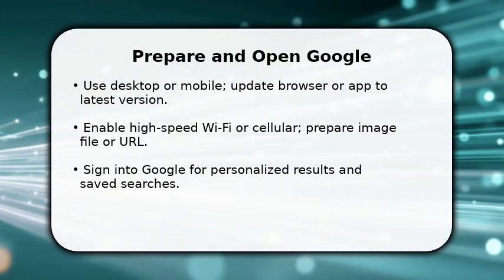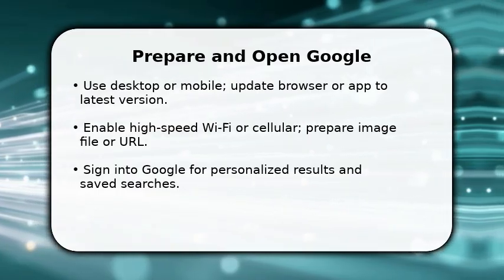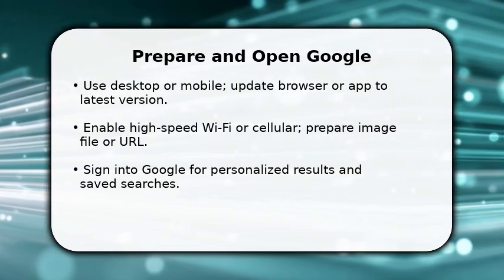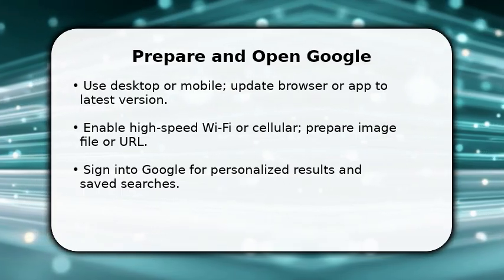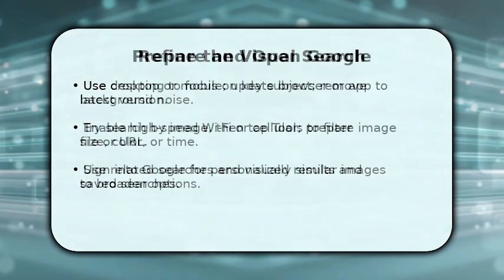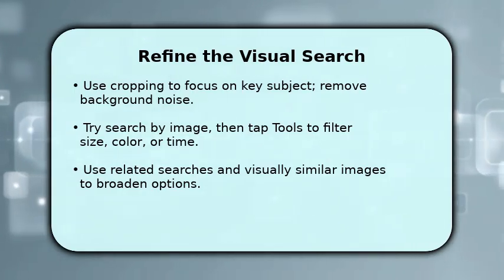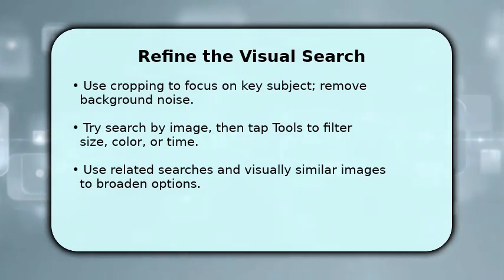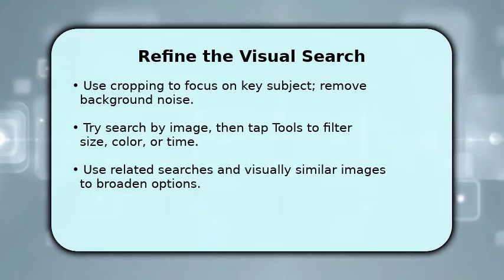How to Google Picture Search (full Guide)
Dive into the world of visual discovery on Google as we guide you through mastering picture searches. Learn essential tips and tricks to enhance your search experience, ensdictory with step-by-step instructions for finding images that resonate most effectively.

Google Picture Search, How To Find Images On Google, Mastering Visual Discovery on Google, Step By Step Image Guide, Enhancing Your Google Photo Search